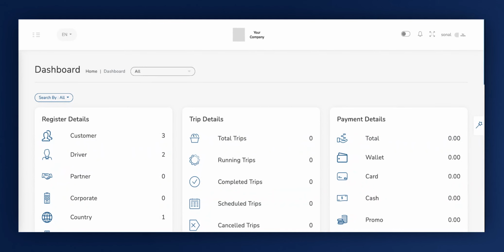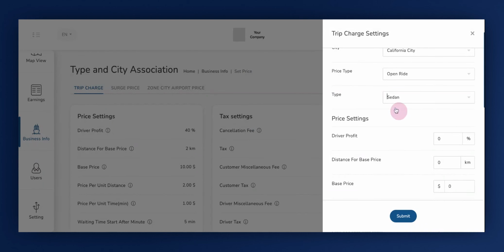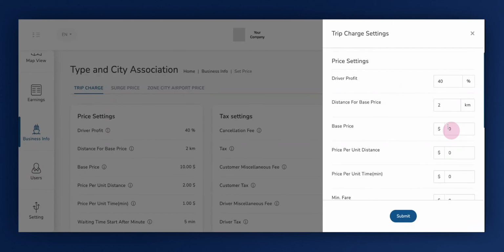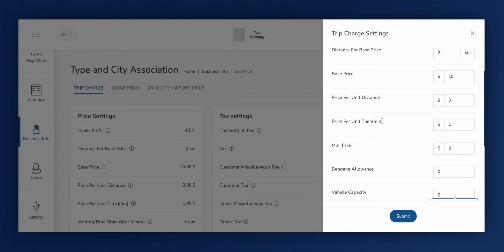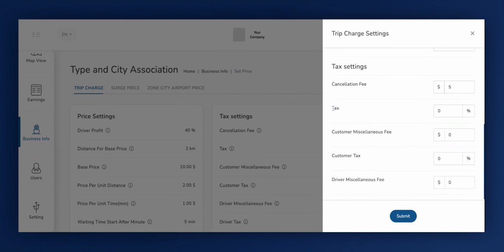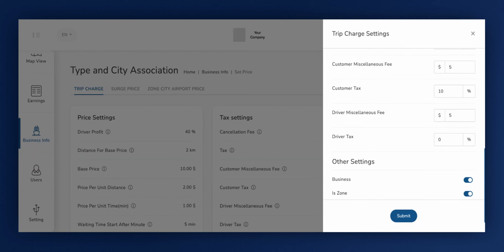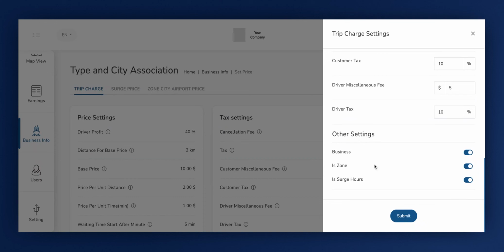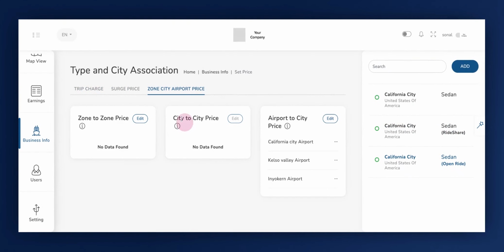Admin Panel - Business Info - Open Ride Pricing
Explore the process of adjusting ride pricing in the admin panel, gaining insights into managing ride costs effectively and optimizing your business's pricing strategy.